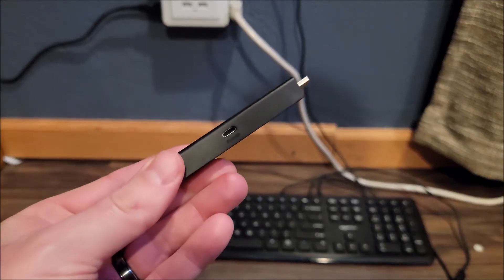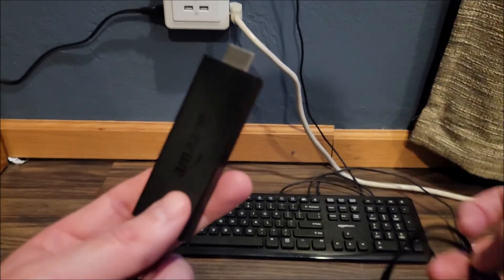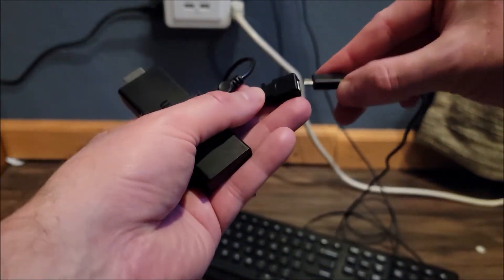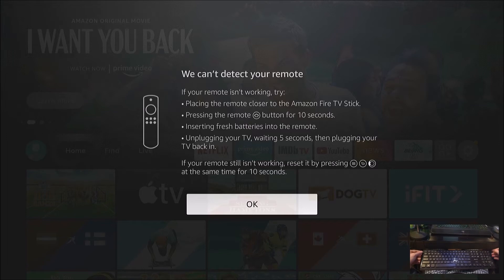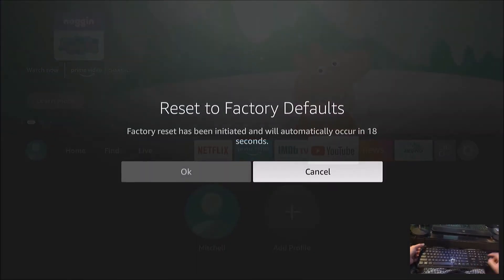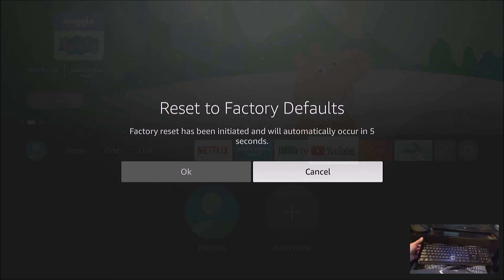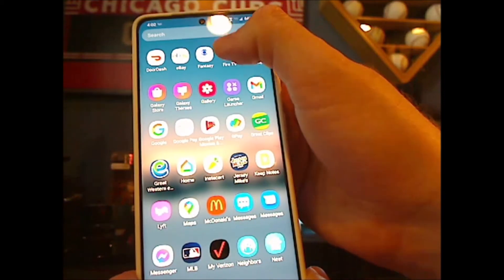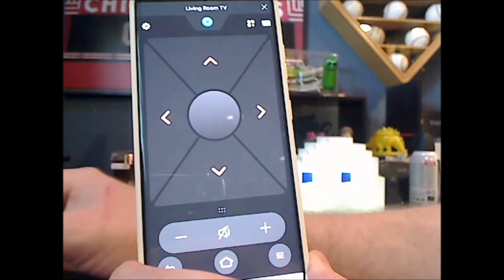Factory Reset Fire TV & Firestick Without Remote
If you've lost the remote or your Fire TV / Firestick has become frozen and unresponsive, you can still factory reset the device using the options I have provided in this video.

Note: You will need a remote to setup the Fire TV after factory resetting.

OTG cable adapter for Firestick

00:00 Intro
01:00 Using a Keyboard to Factory Reset
02:04 Factory Reset Using Fire TV App